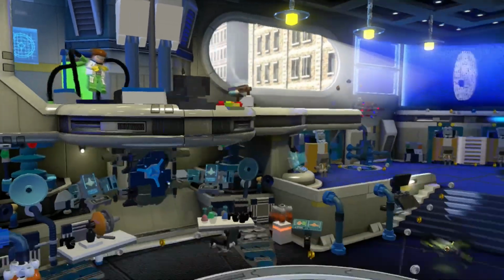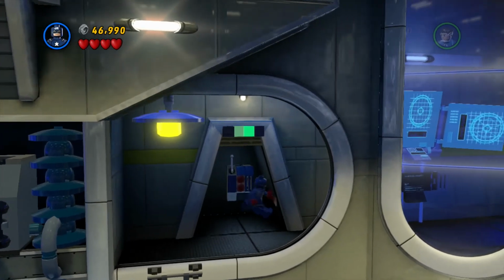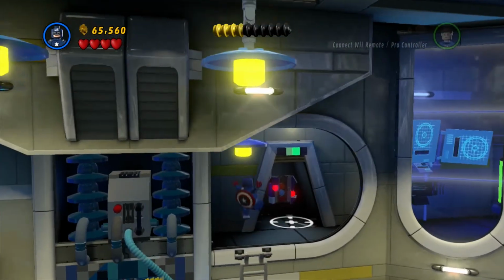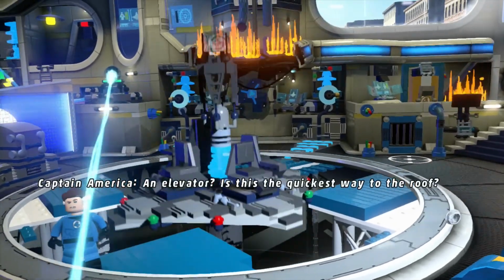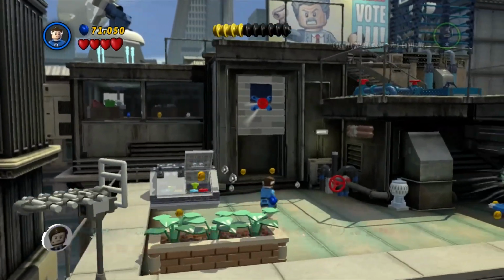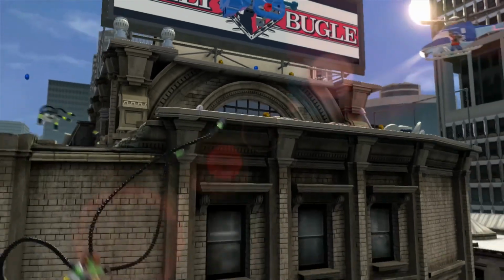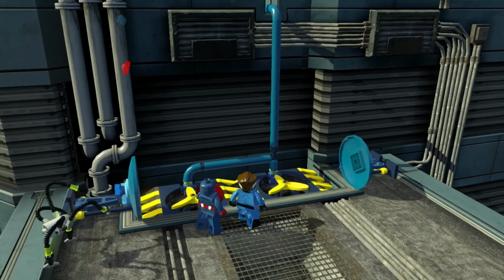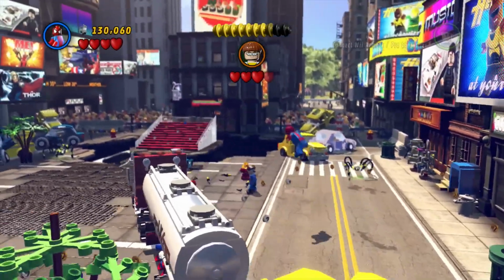Let's Play Lego Marvel Super Heroes! #2 - Times Square Off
Okay, this game can be very frustrating. There are points where I have no idea what I'm supposed to be doing or simply missed one tiny little thing. Oh well, it's still pretty fun. ;)

Two of my favorite things, Legos and Marvel Super Heroes! This couldn't possibly go wrong at all! Time for some awesome beat em up action as we take control of our favorite super heroes and smash the bricks out of bad guys! (see what I did there, smash the bricks, since it's legos. haha. I'll stop now)